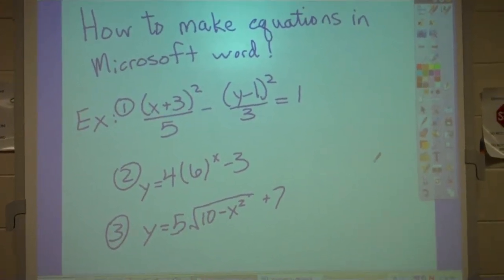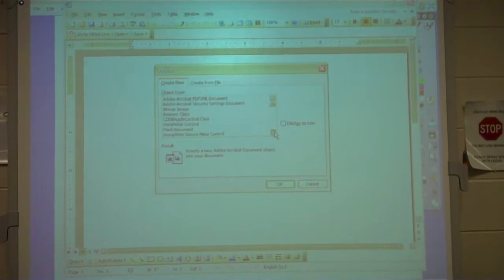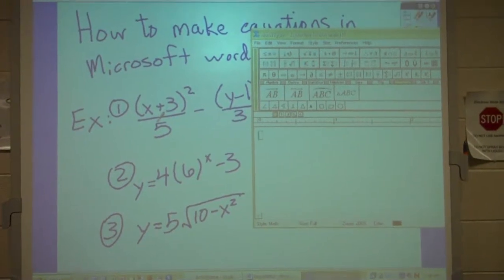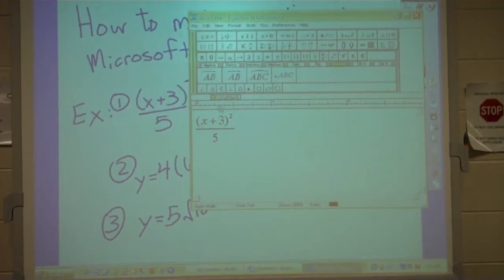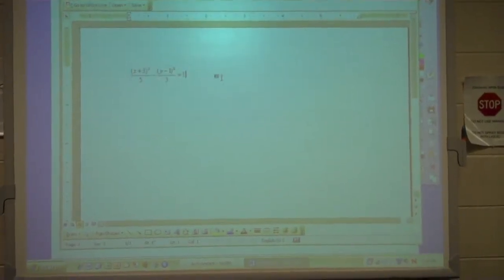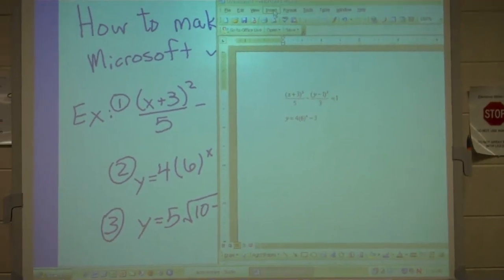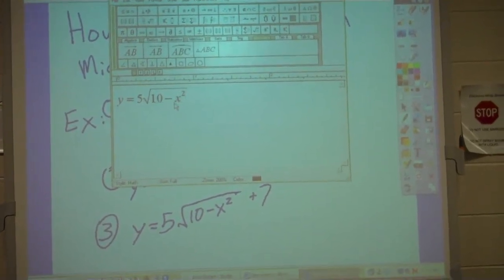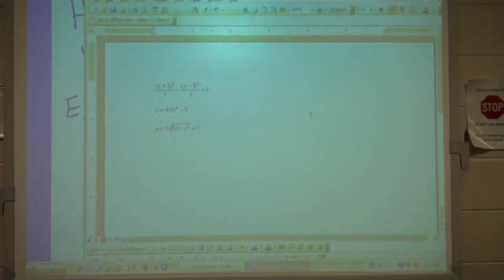Typing equations in MS Word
Here is a demonstration on how to insert and object, in this case a math equation, into a word document.  I want to see this when you send documents to me because it keeps the equations looking great!